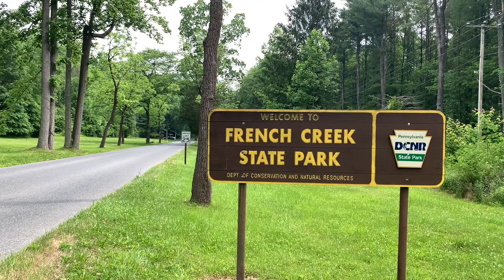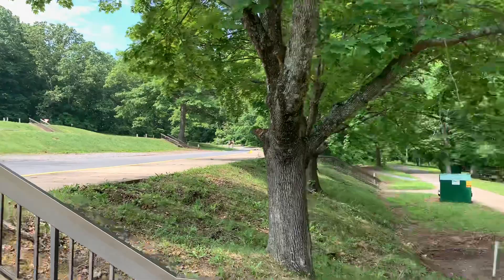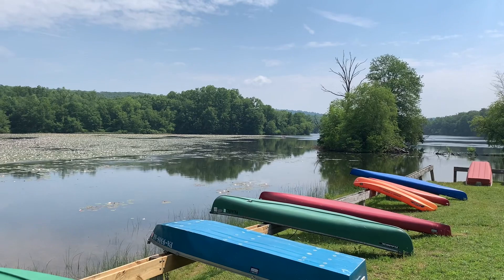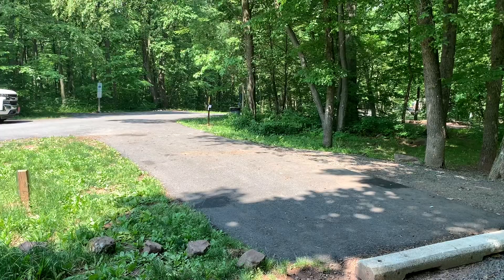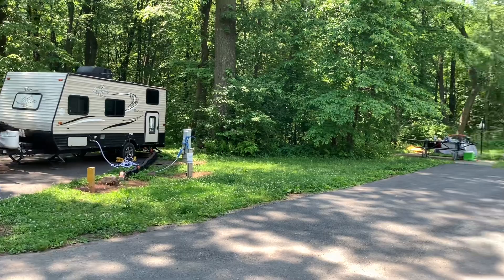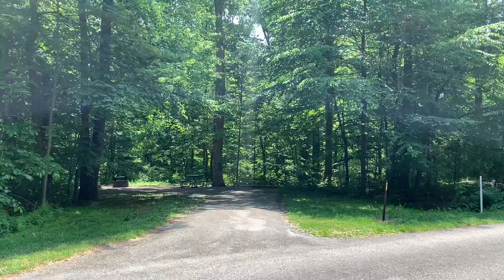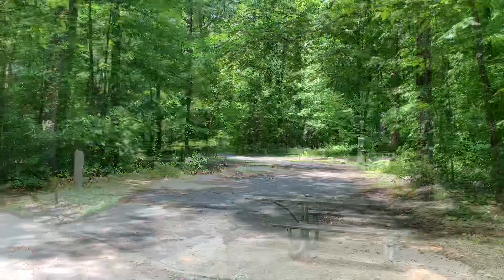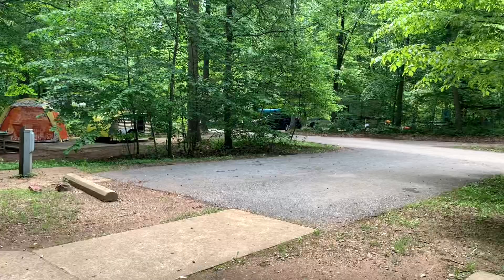French Creek State Park - Tour and Best Campsites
Join us on a tour of French Creek State Park in Pennsylvania. In this video, we provide you a walking tour of the French Creek State Park Campground, yurts, picnic and day use areas, pool, boat and kayak rentals, and Hopewell Lake.  In addition, we show you the best campsites at the French Creek State Park Campground, a popular RV and tent camping destination in southeast Pennsylvania.  Verizon cellular service clocked in at 4.87 Mbps download speed and 0.43 Mbps upload speed.  AT&T cellular service clocked in at 71.2  Mbps download speed and 4.14 Mbps upload speed.  T-Mobile cellular service clocked in at 2.44 Mbps download speed and 0.67 Mbps upload speed.